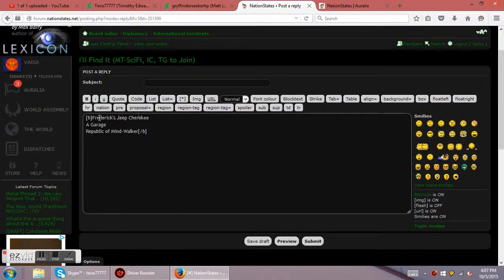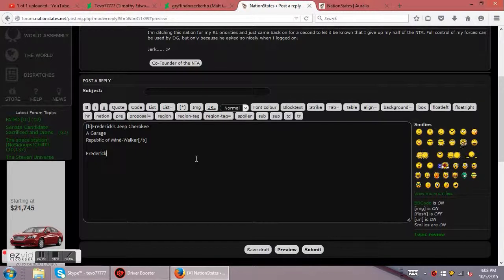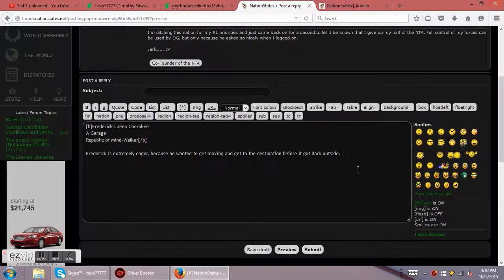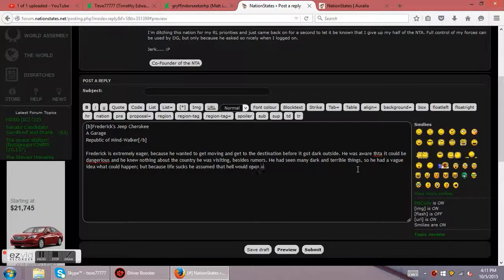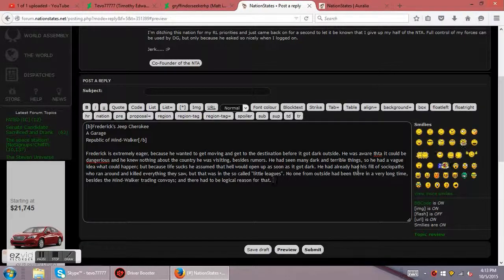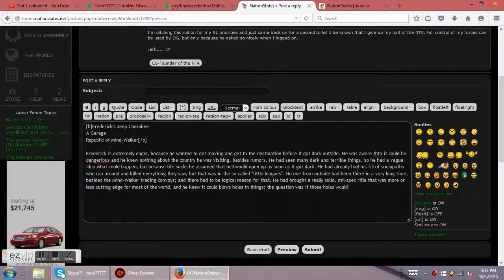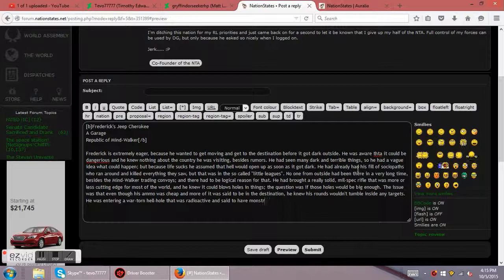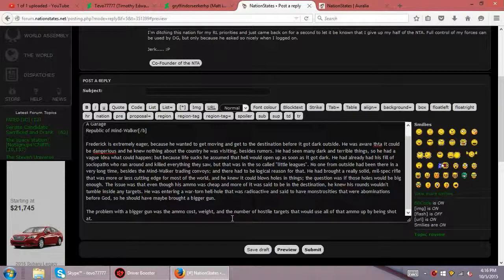How to write in an RP (Sorta)